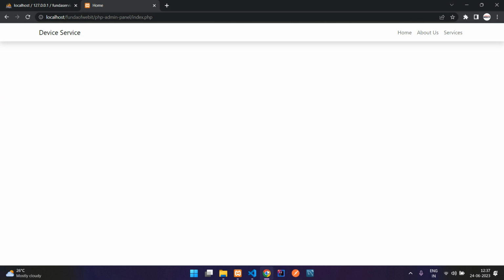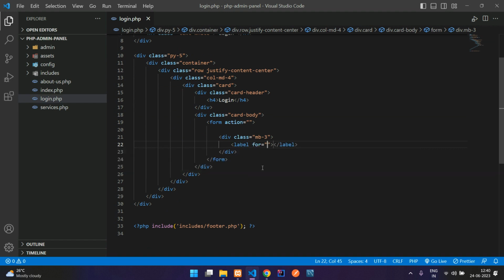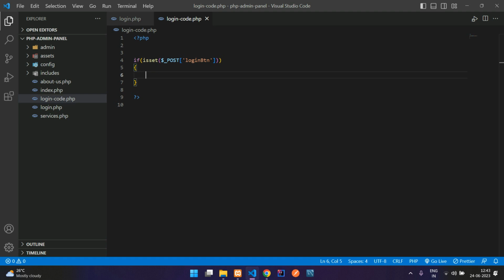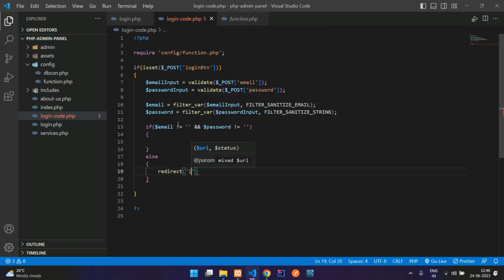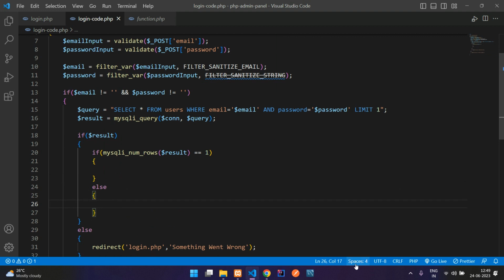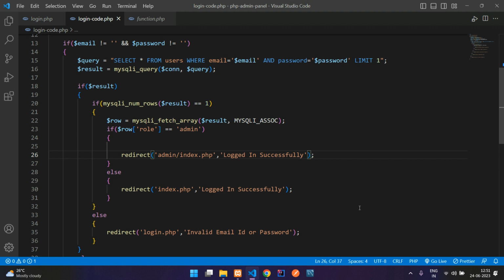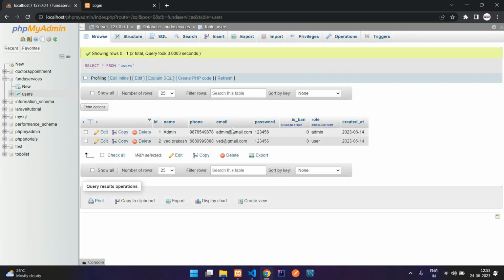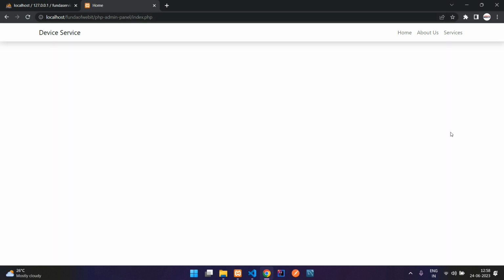Part 7 - How to create login system with session in PHP MySqli | Login page design using bootstrap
In this video, I have taught how to create login system with session in php MySQL, where we will design and create login page in php using bootstrap.

Part 8 - Secure Admin Dashboard w/ Authentication, based on ROLE and  check ban status in php